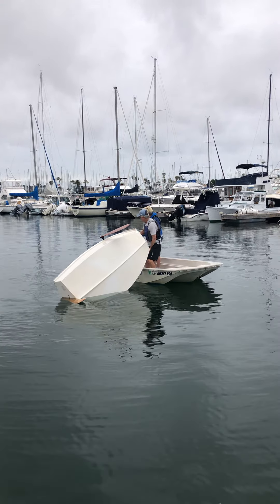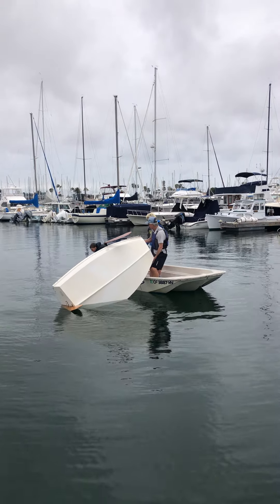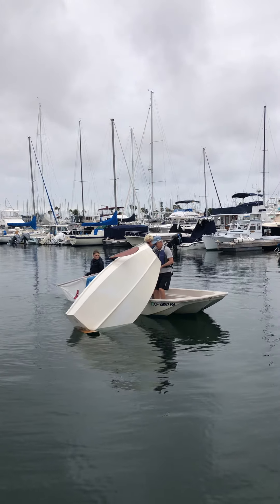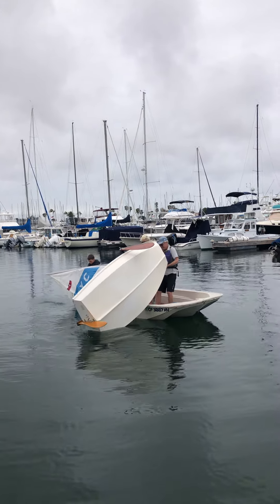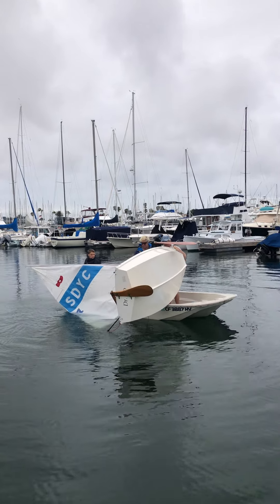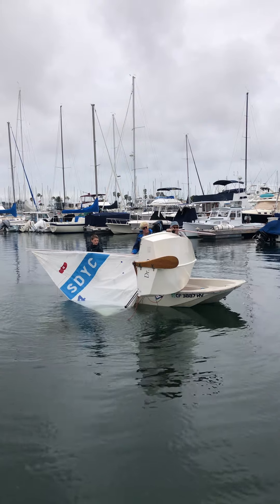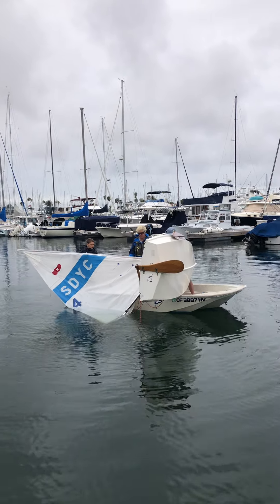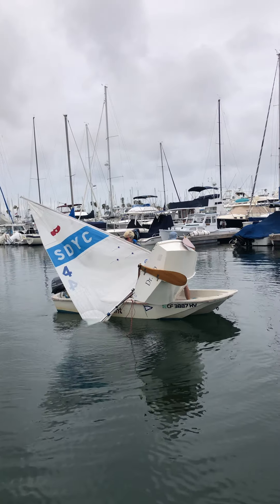Naples Sabot Capsize Rescue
Dragging a Sabot up bottom of Hull is bad so you need to know how to "side drain" the Boat after a capsize. #1 rule is get kid out of the water first and best to turn engine off anytime getting near a kid in water.